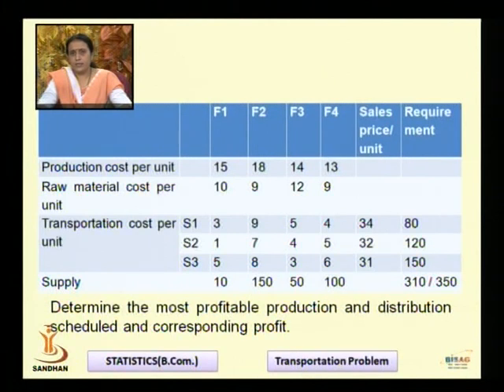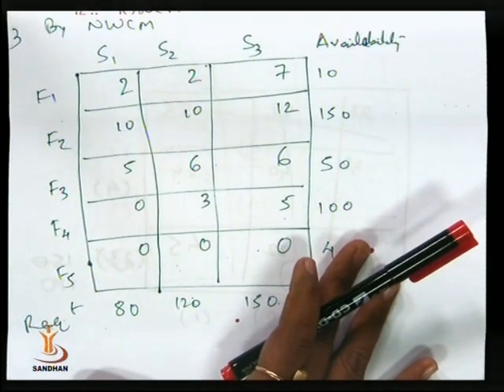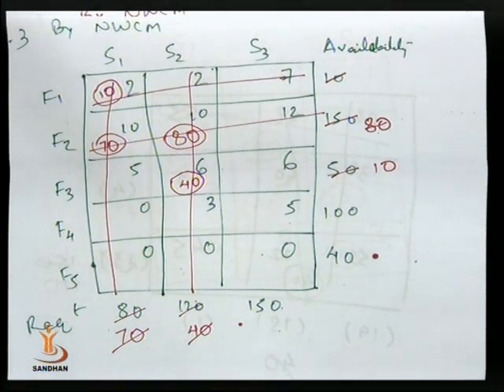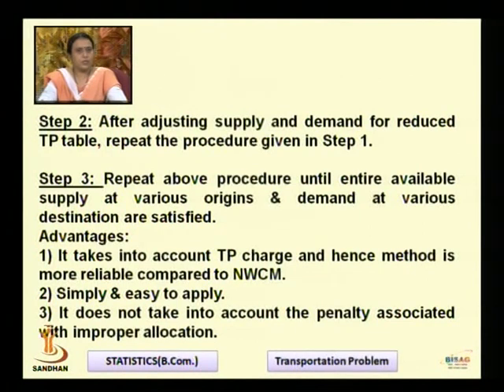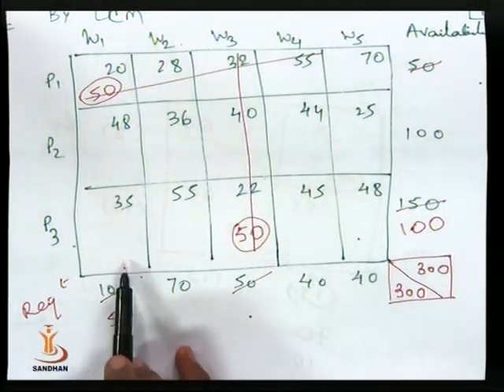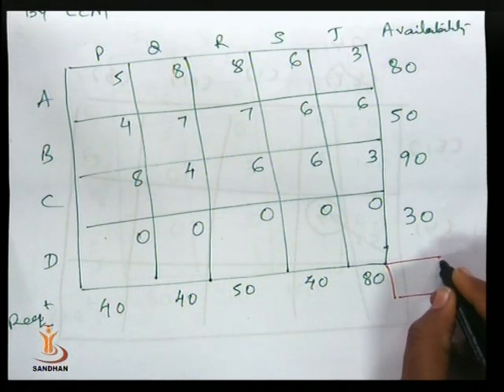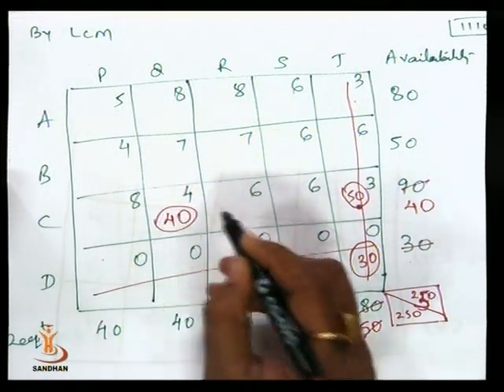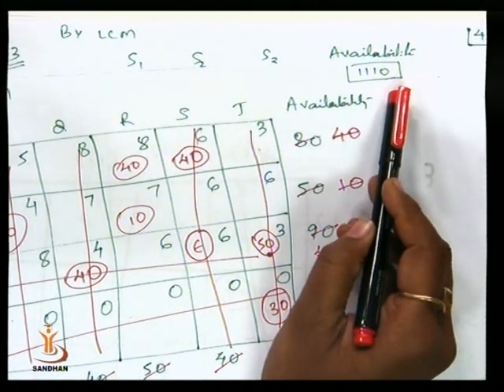TRANSPORATION PROBLEM 1 03